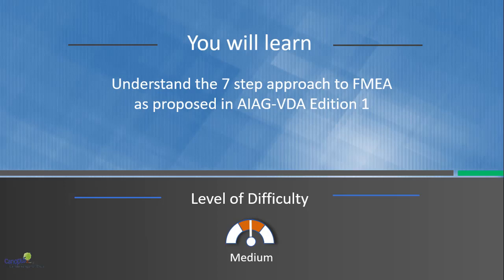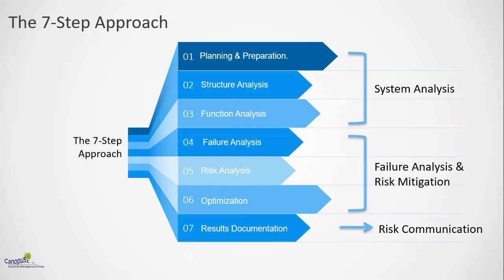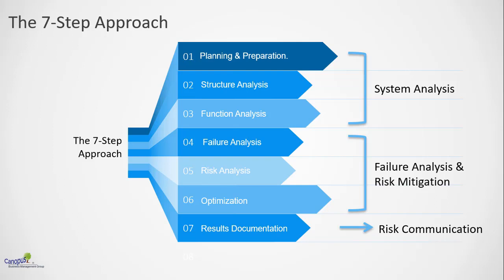7 step approach of AIAG VDA to FMEA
Learn the 7 step approach of AIAG VDA to FMEA

AIAG & VDA have joined hands together and created a new version of FMEA for the automotive industry in 2019. It is called AIAGVDA FMEA Version 1.